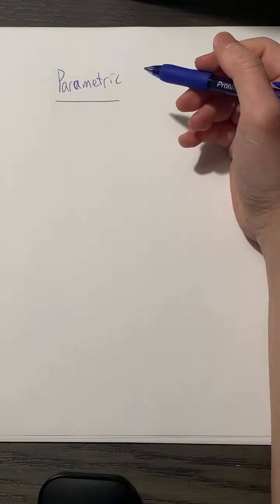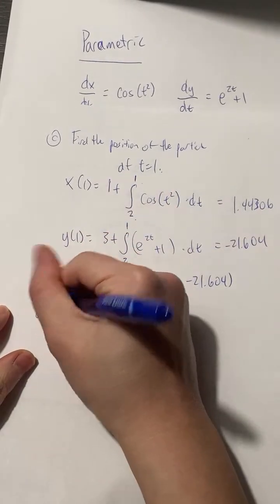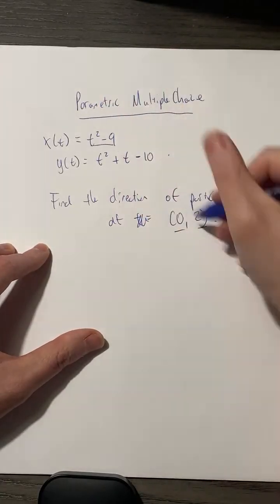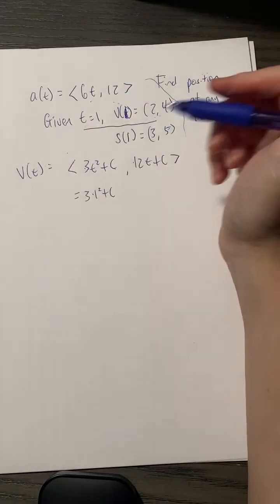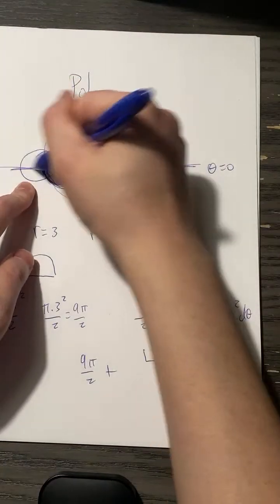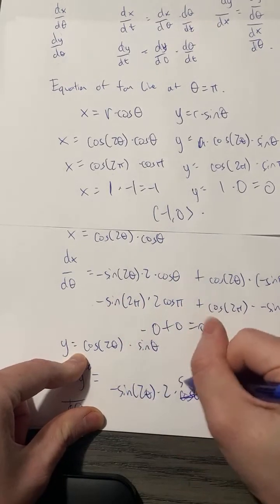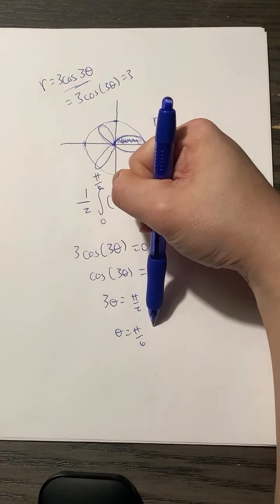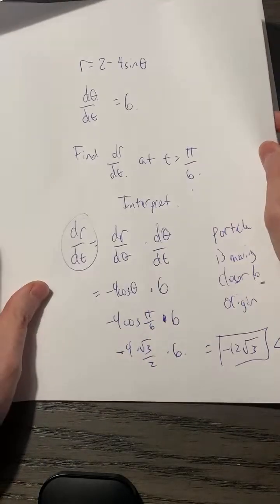Calculus Stream: Parametric and Polar!!!!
We are practicing Parametric and Polar questions!!!